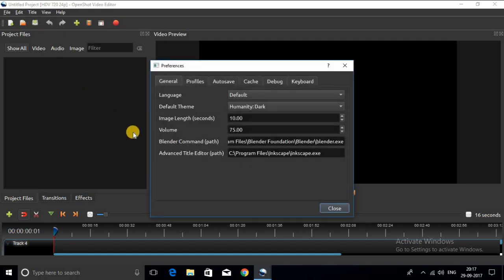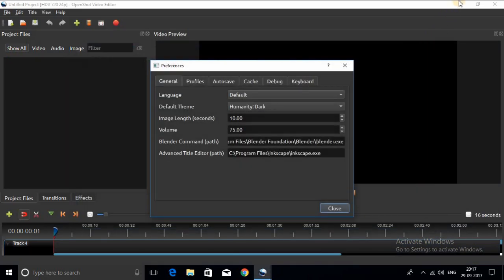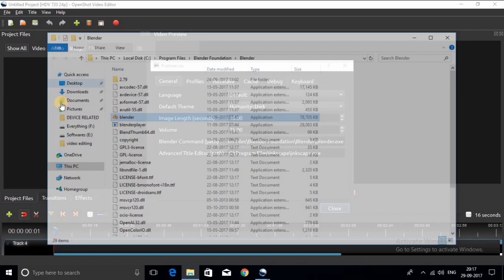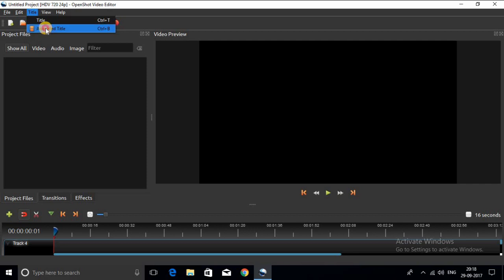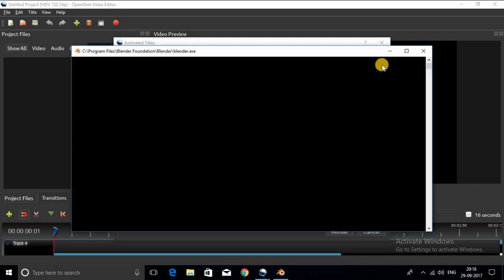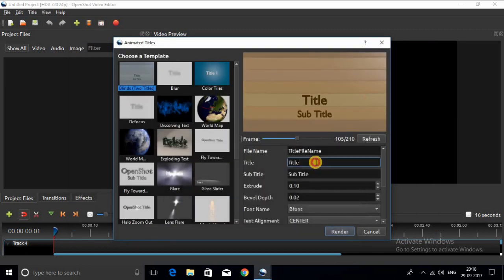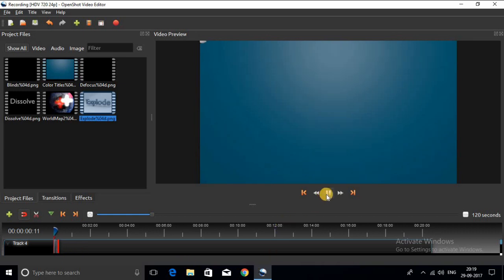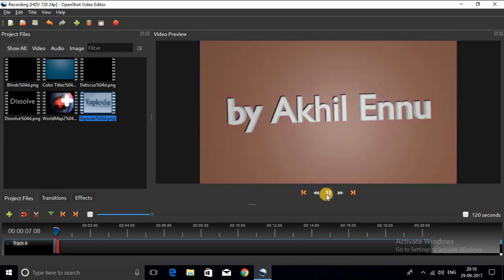Animation Titles in OpenShot Tutorial (Using Open Source softwares)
This Video shows how to create animation titles or Intro Video for youtube channels or for videos using free/open source softwares, just with a single click of button (render button). This will require the user to download 2 softwares, which are both free
1. OpenShot
2. Blender
Set the path of Blender in OpenShot (explained in video), then choose from the templates available and Write your own text to make your own animation title video.

download the free softwares using the links above and enjoy.